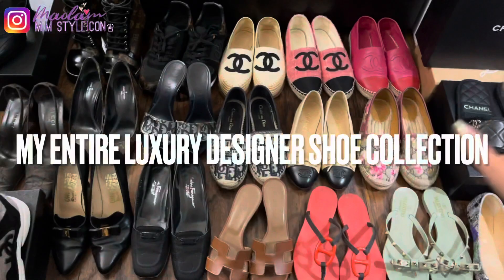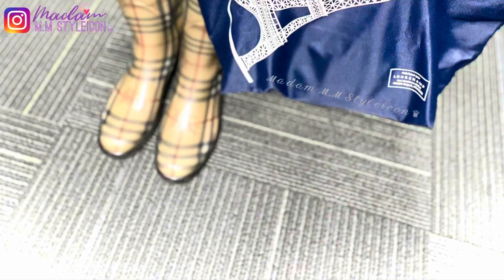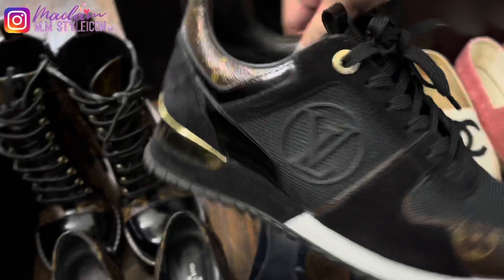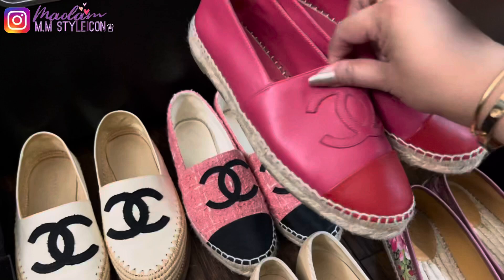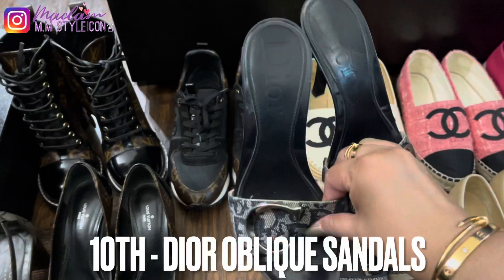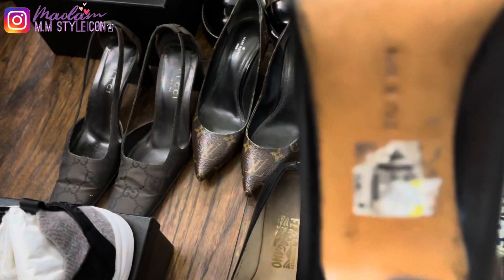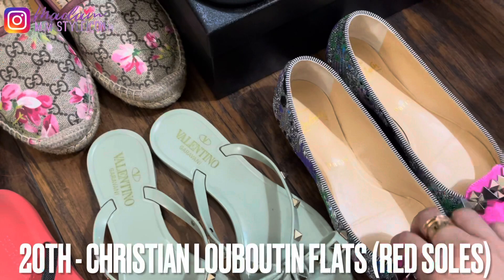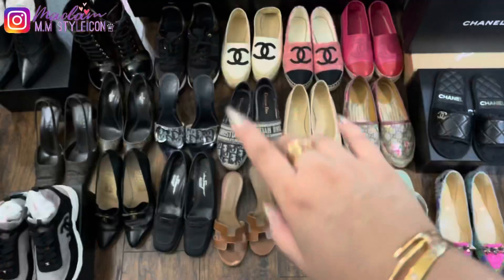MY ENTIRE LUXURY DESIGNER SHOE COLLECTION | HERMÈS, CHANEL, DIOR, LV & MORE ℳ𝒶𝒹𝒶𝓂 ℳ.ℳ ♛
578 | MY ENTIRE LUXURY DESIGNER SHOE COLLECTION | HERMÈS, CHANEL, DIOR, LV & MORE ℳ𝒶𝒹𝒶𝓂 ℳ.ℳ 𝒮𝓉𝓎𝓁ℯ𝒾𝒸ℴ𝓃 ♛

⏱𝚃𝚒𝚖𝚎𝚜𝚝𝚊𝚖𝚙
0:00​ Introduction
0:08 SHOUTOUT TO MY FIRST COMMENTERS from last video.
Unboxing diptyque PEKIN City Candle
7:04 MY ENTIRE LUXURY DESIGNER SHOE COLLECTION | HERMÈS, CHANEL, DIOR, LV & MORE
My first pair from year 2000
My most recent purchases
00:56 Please LIKE & SUBSCRIBE and follow me on IG @madam.m.m.styleicon @M.M.Styleicon

Love, 𝑀𝑀
❤︎ LET’s SOCIALIZE!

CHANEL Beautè:
Sublimage Foundation
Liquid lip colour
Lip liner
Makeup cleanser
Sublimage Serum
Sublimage Eye Creme
Sublimage La Creme
Face scrubs